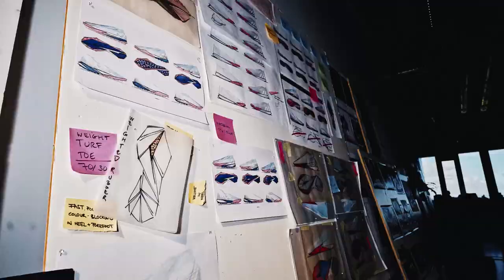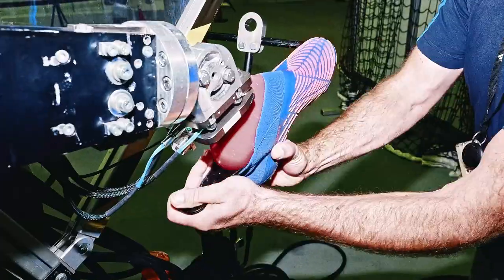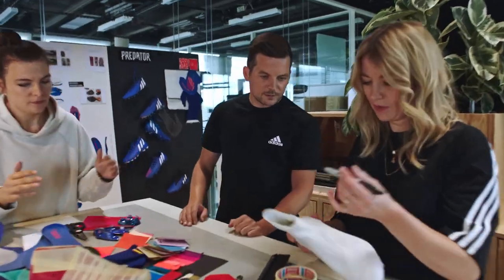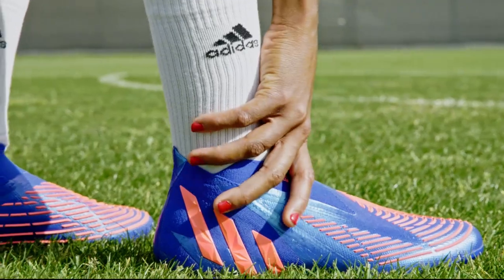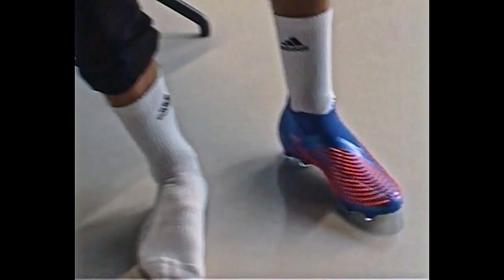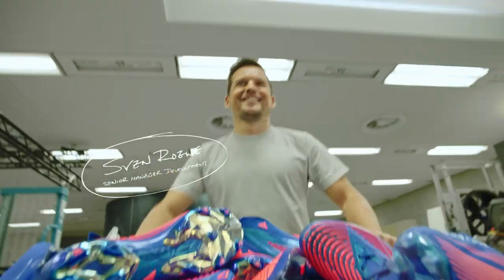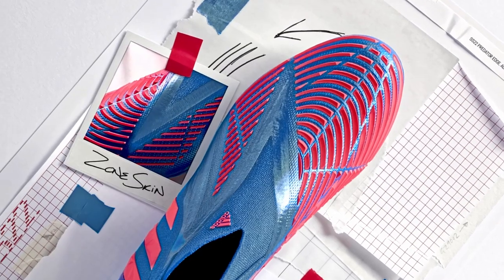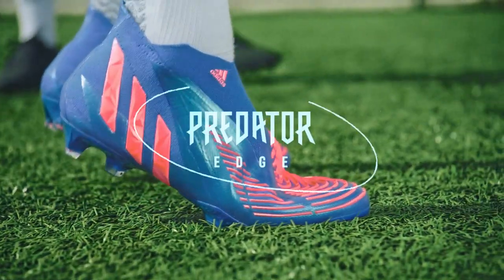The adidas Predator Edge Cleats Technology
Take a closer look at the Predator Edge 🔎⁠

• Fit: Facet Fit Collar is a lace less, secure foot lock-in, & ease of access.⁠
• Touch: Zone Skin uses the rubber ribs to enhance swerve & power⁠
• Movement: The Facet Frame outsole delivers dynamic traction⁠